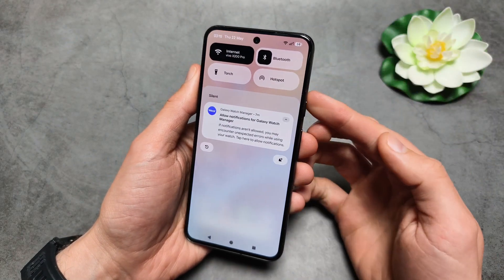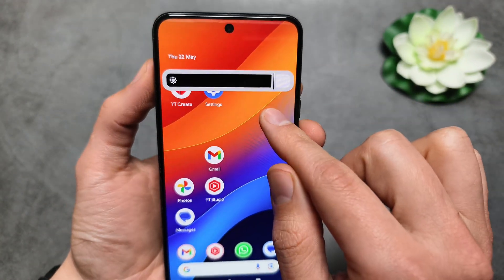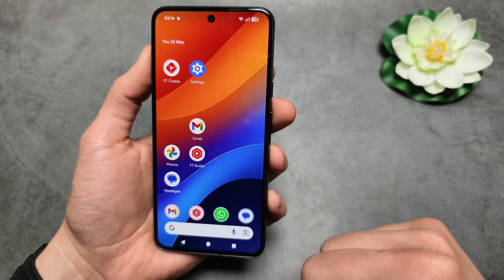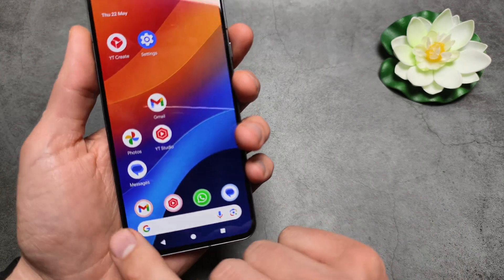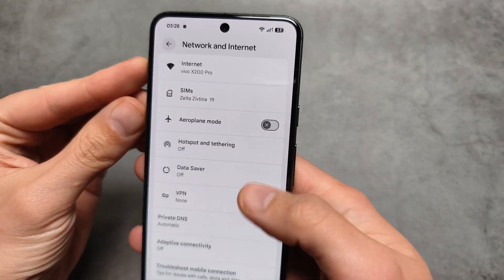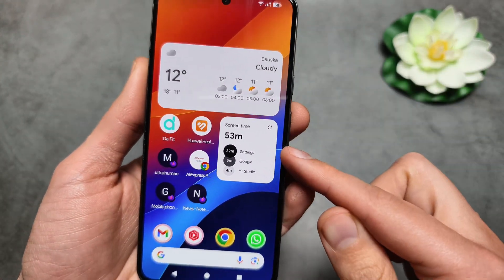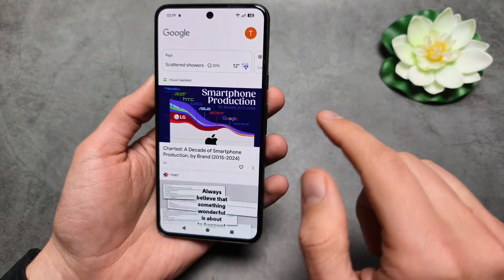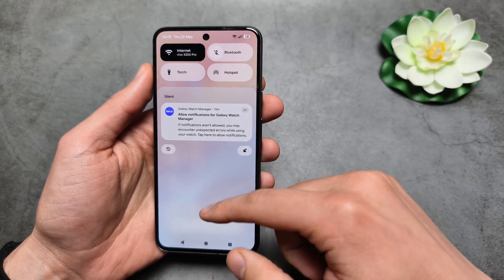Android 16 New Look - New Google Pixel 10 Design - QPR1 Beta 1 / Material 3 Expressive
All New Design Changes of Android 16 for Google Pixel 10 , Pixel 10 Pro , Pixel 9 , Pixel 9 Pro , Pixel 9A Pixel 8 , Pixel 8 Pro , Pixel 8a